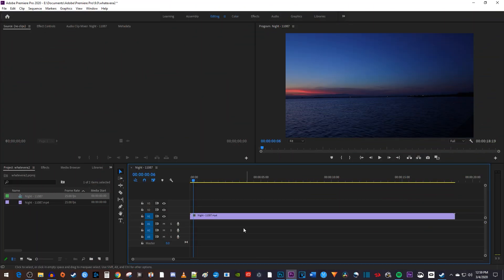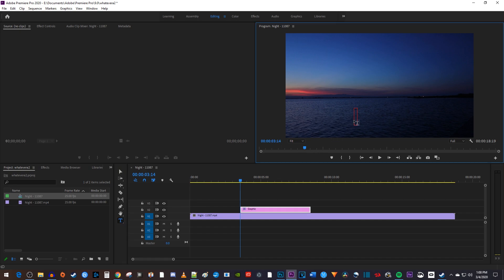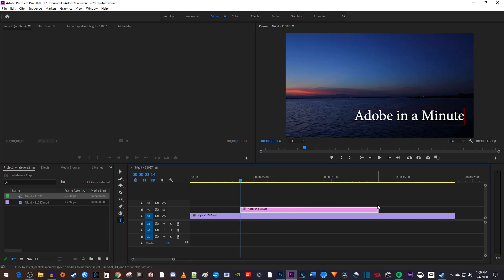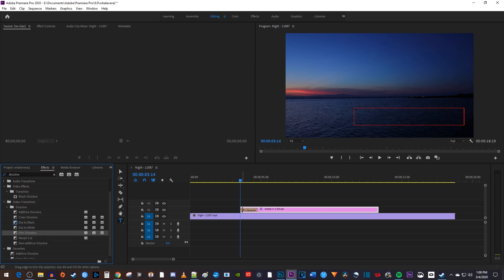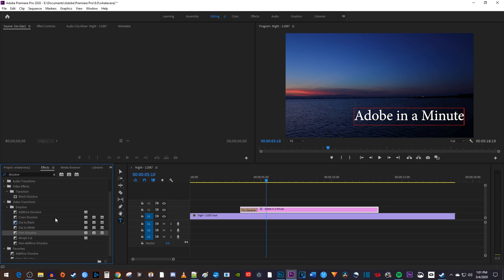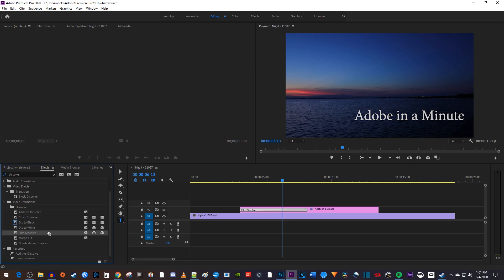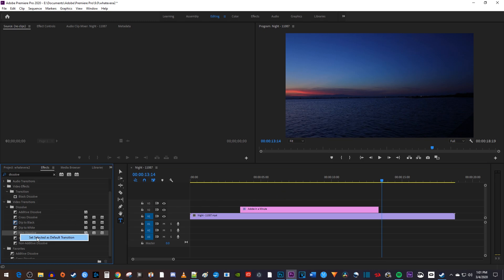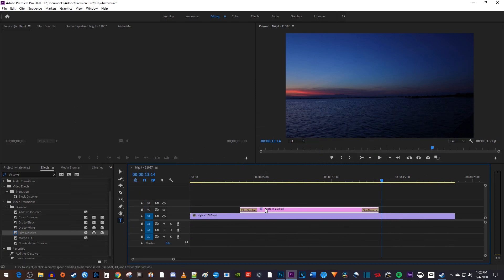Premiere Pro CC : How to Fade In Text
A tutorial on how to fade in text in Adobe Premiere Pro CC.